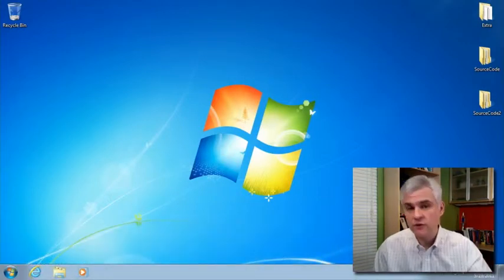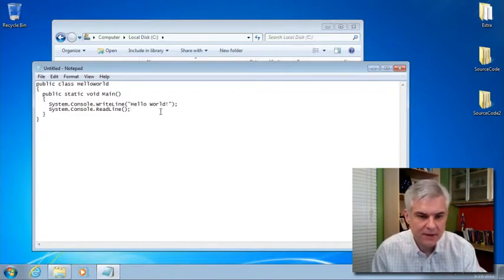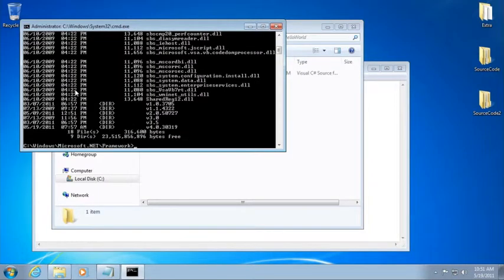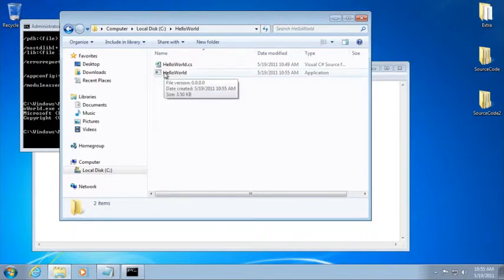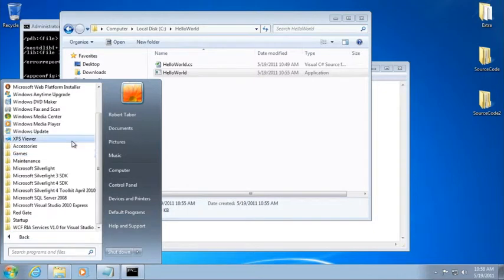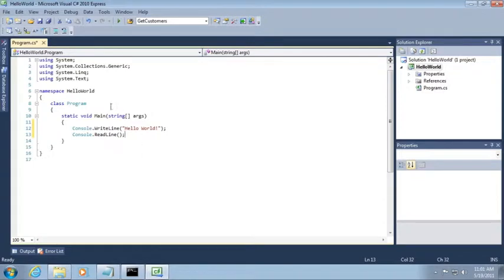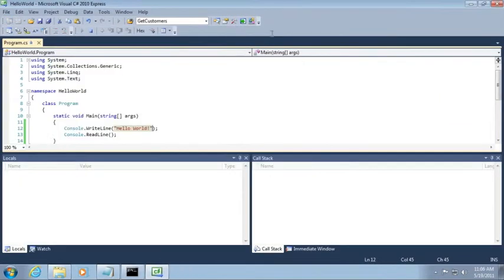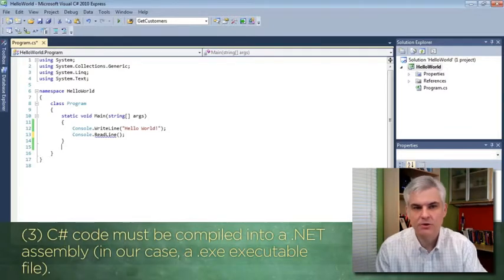02-Creating Your First Csharp Program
Creating Your First Csharp Program